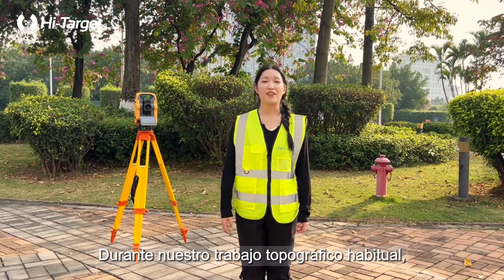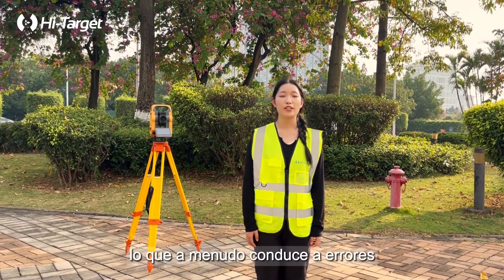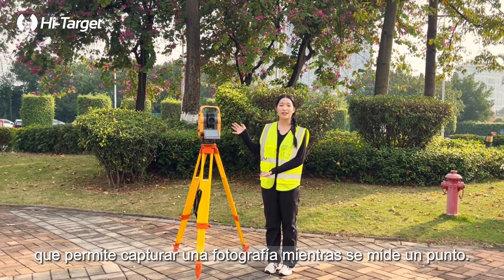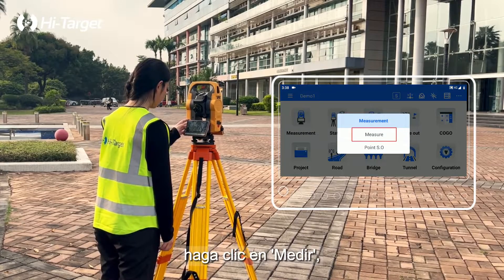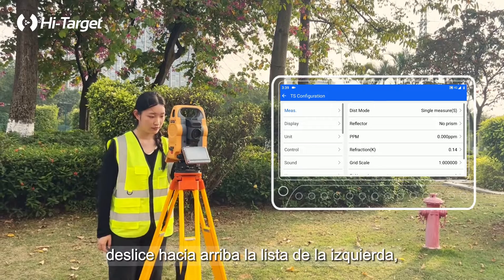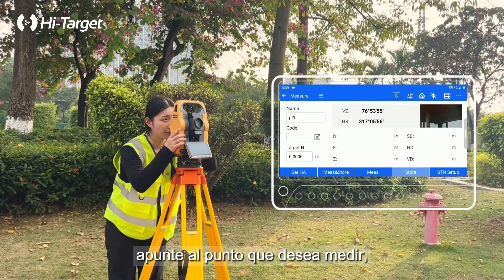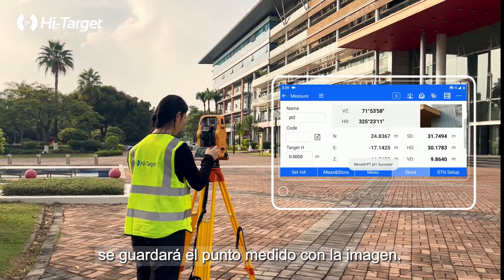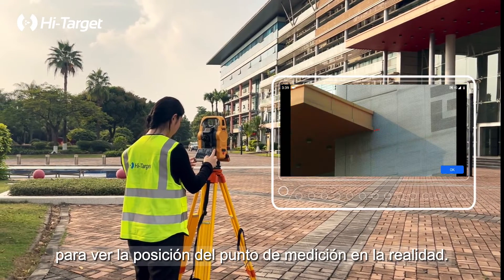Tutoriales en español | Imágenes para registrar puntos de la estación total Android HTS-720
Tutoriales sobre la función exclusiva “imágenes para puntos de grabación” del HTS-720. No más depender de recordar códigos para cada punto, no más errores durante la fase de dibujo en la oficina.
Vea este vídeo para ver cómo marcar la ubicación del punto en la imagen, lo que facilita a los topógrafos recordar el punto de medición con precisión.
Obtenga más información sobre HTS-720
Demostración con el socio de Hi-Target